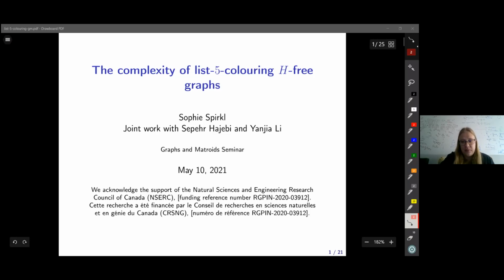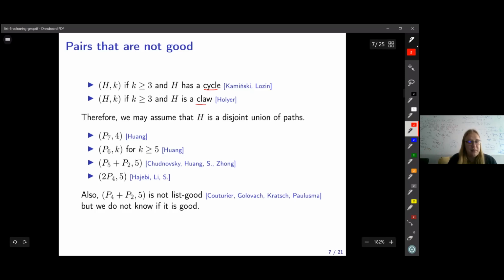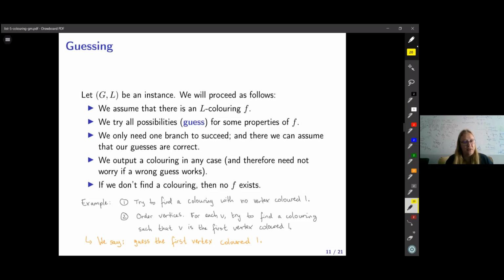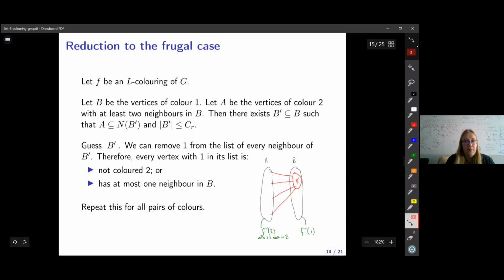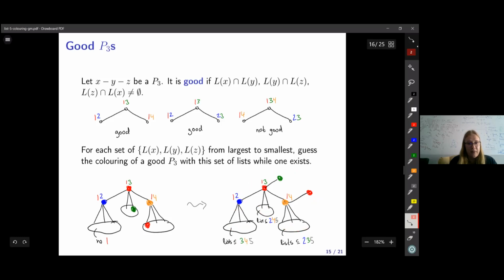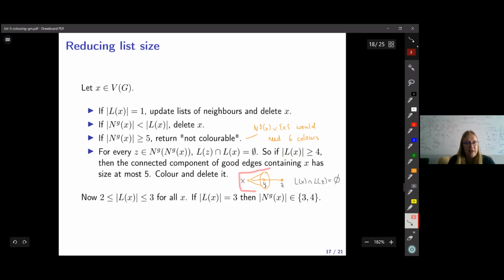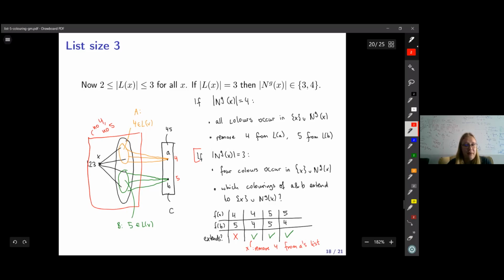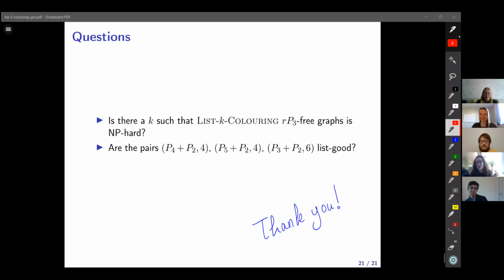Graphs and Matroids Seminar - Sophie Spirkl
The complexity of list-5-colouring H-free graphs (10 May 2021)